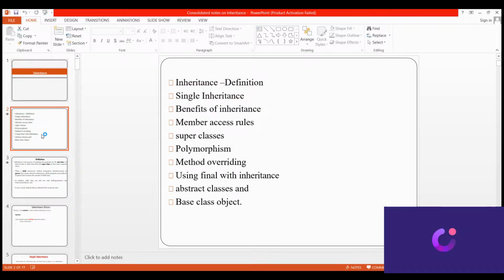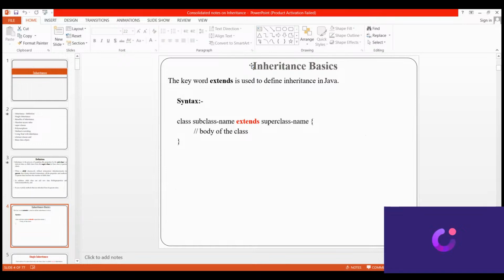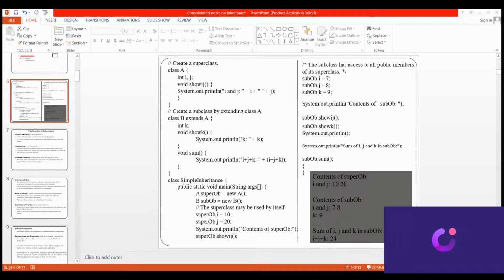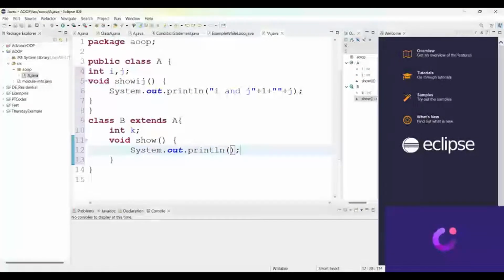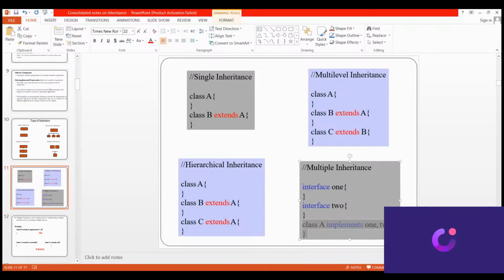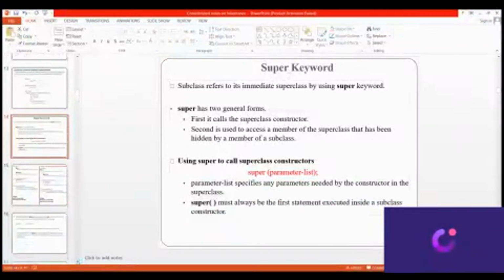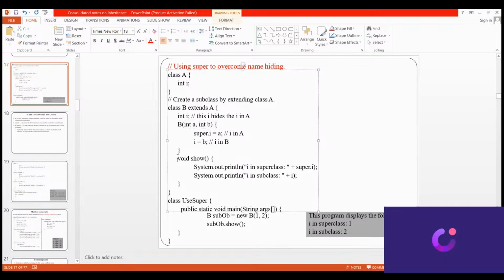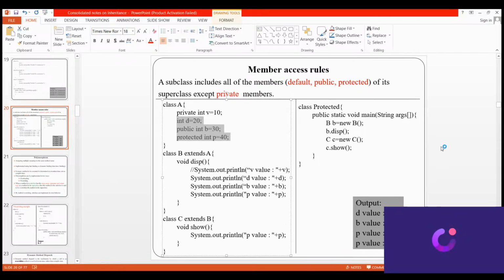Advanced OOP-Inheritance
This  Lecture presents the advanced OOP discussion with a particular focus on inheritance